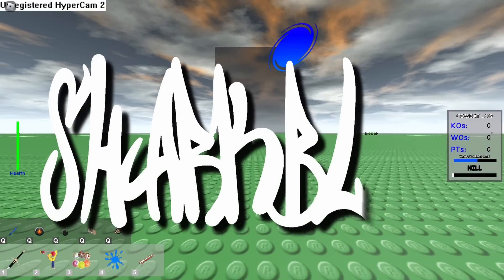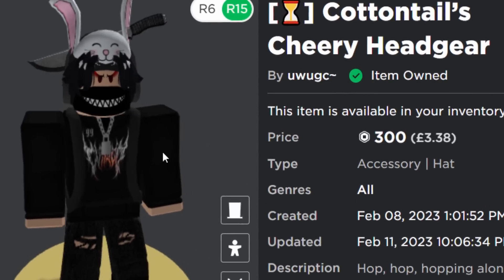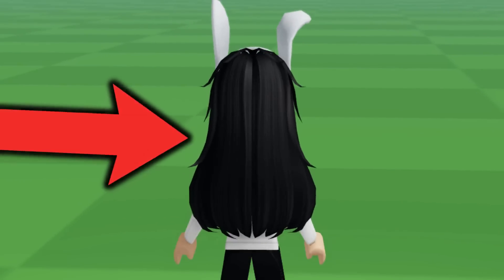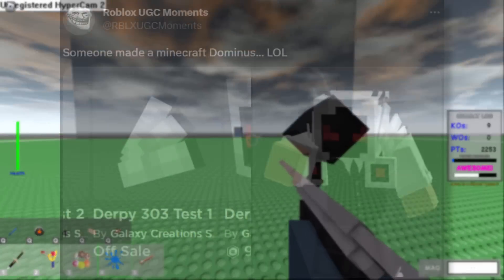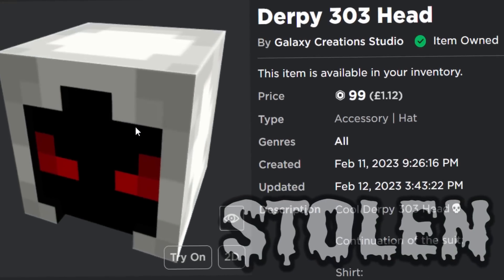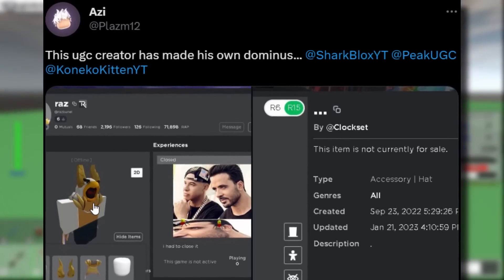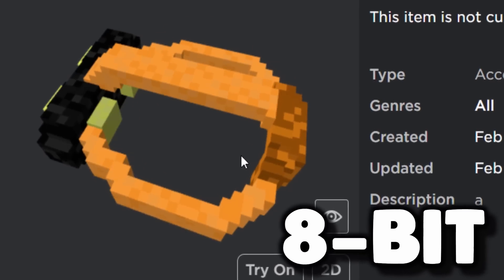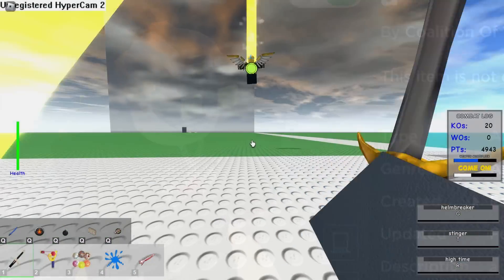The NEW Bunny Valkyrie, Minecraft Dominus & Other Funny UGC Hats! (ROBLOX)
In this quick video we look at some of the recent funny UGC items!